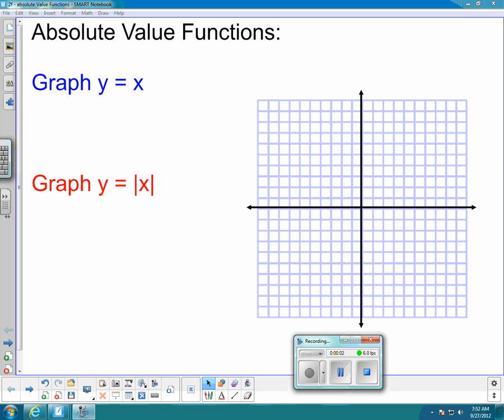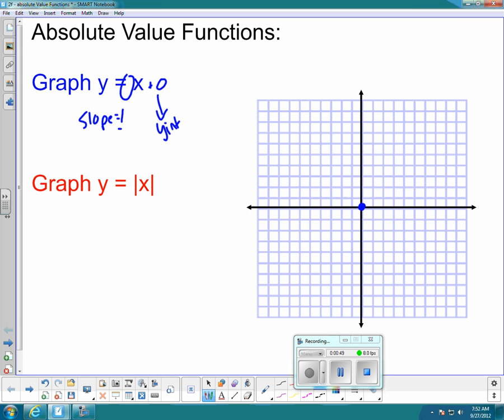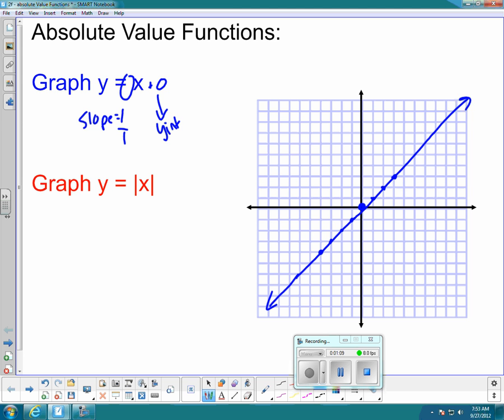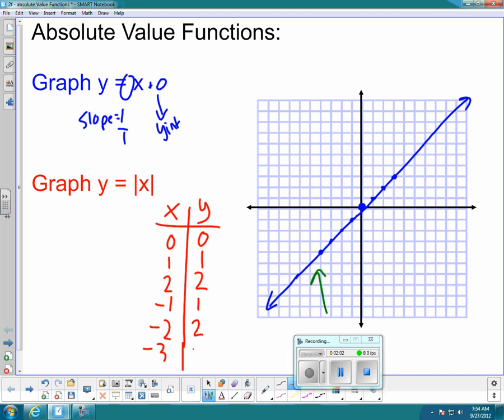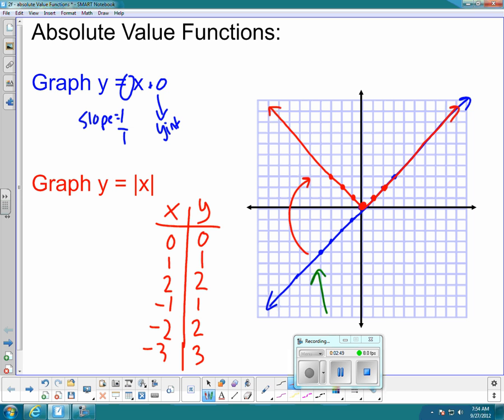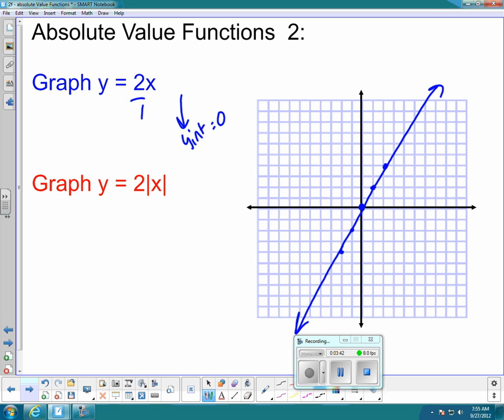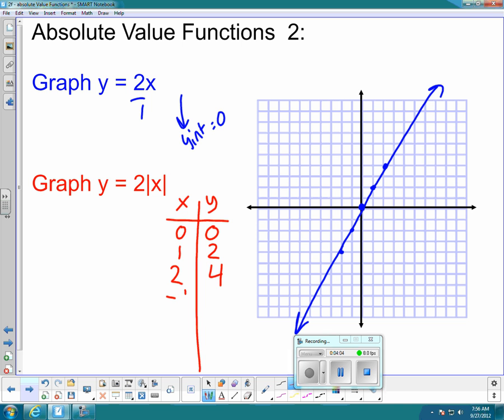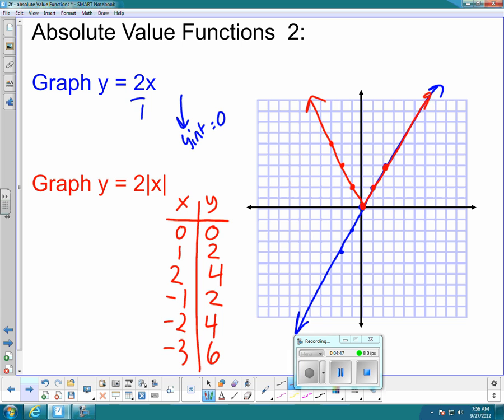2 9 absolute Value functions